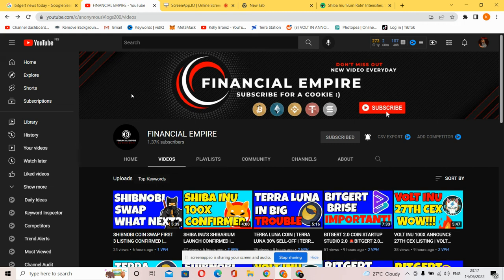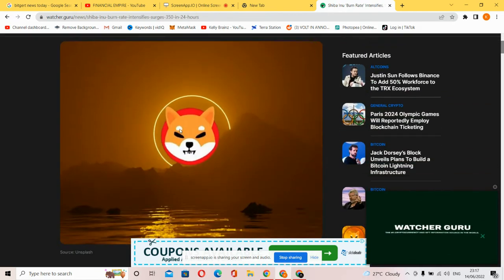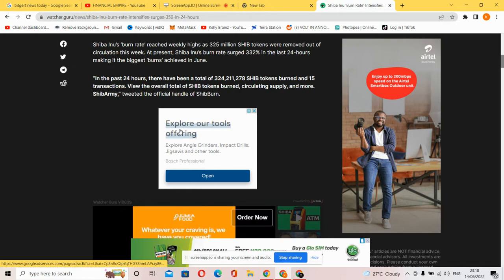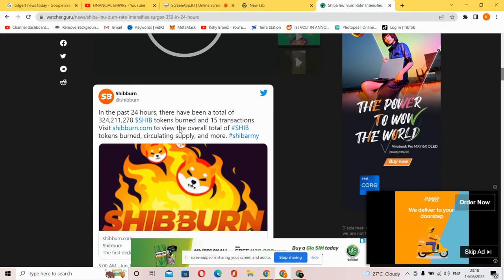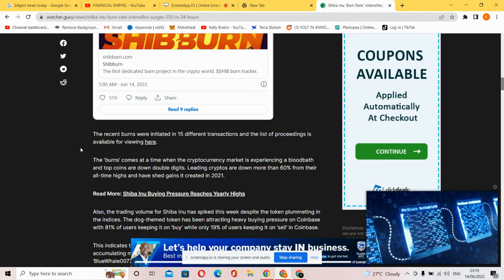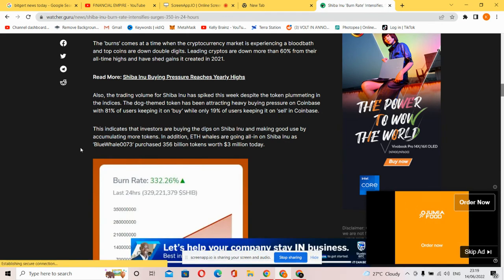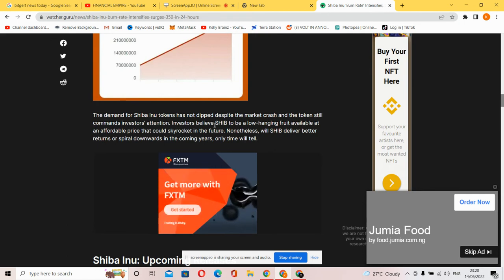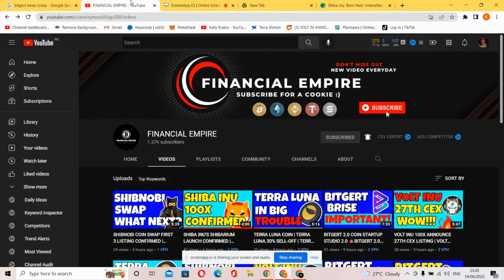SHIBA INU COIN GETTING REALLY HOT | BUY THE DIP!!!!!!!!!!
In this video I am going to be talking about the Shiba Inu . We will be discussing Shiba Inu coin, shiba inu dip, news and update 2022.